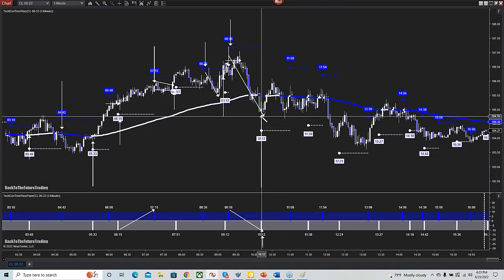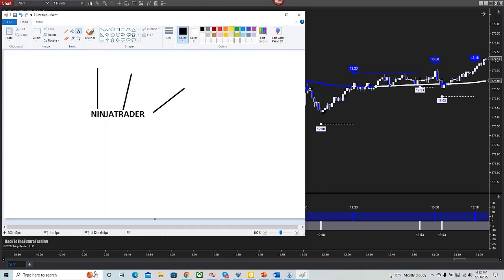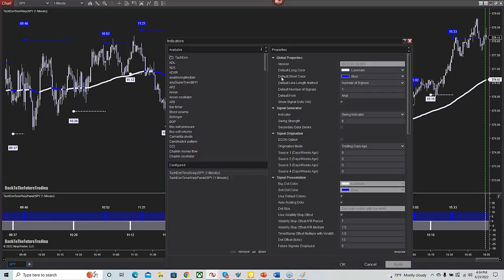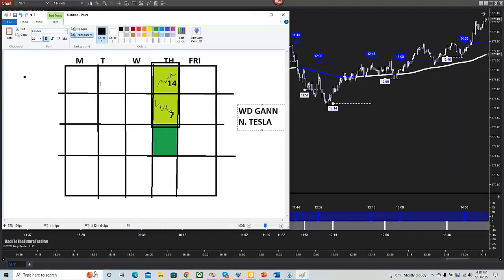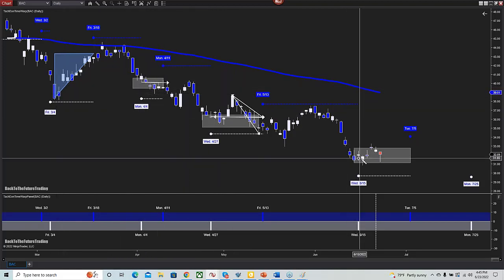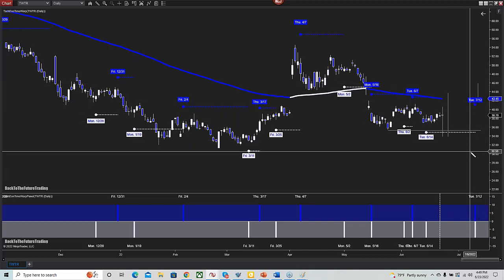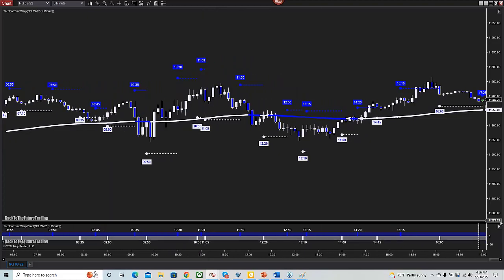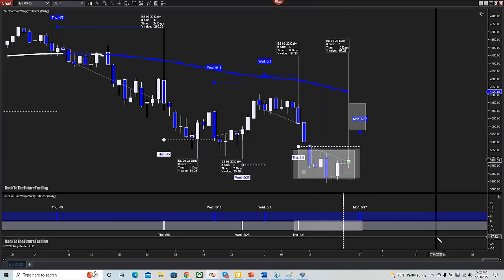Predictive Trading Signals Demonstration - 6/23/22 TachEon TimeWarp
In this video, we show what happened at the data-mined predictive times and directions, two days after we published the signals and gave them to interested people on our mailing list. The WARP predictive signals for Ninjatrader allow traders with futures, forex, equities, and cryptocurrencies to know in advance when the times to look for trades (and in what direction) are coming up next, allowing them to proactively analyze risk and reward, and know how long to stay in a trade.